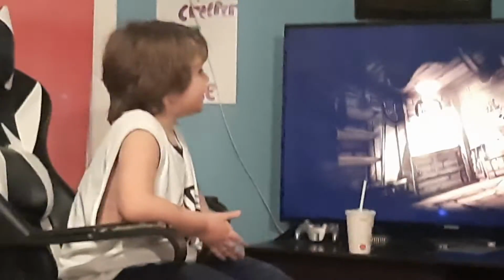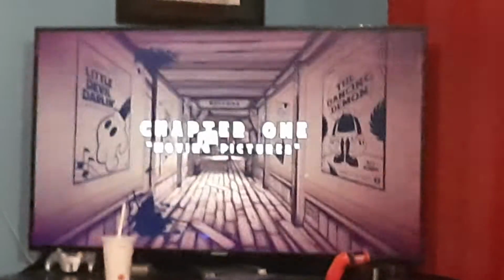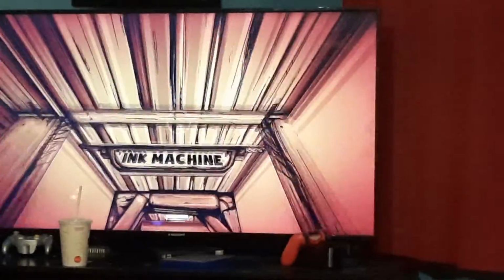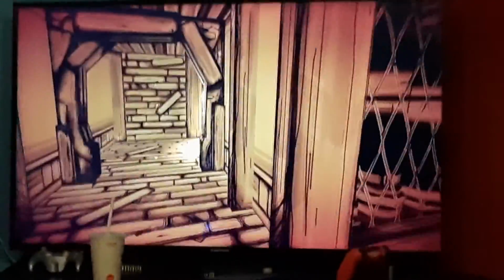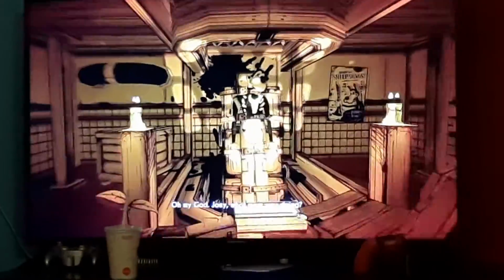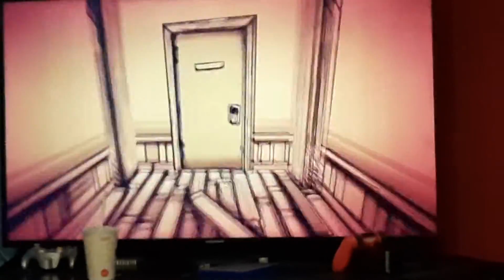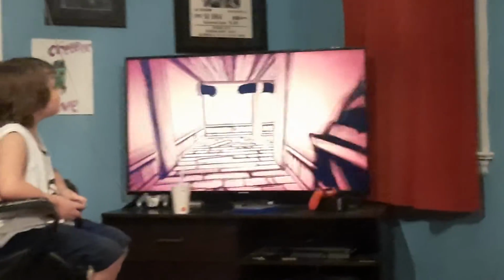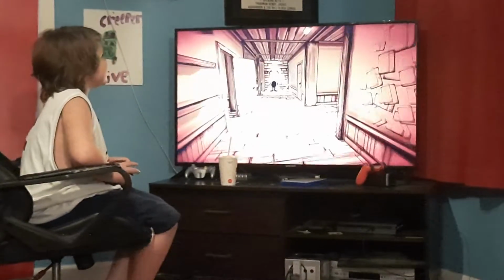Bendy is one of my favorite games. Do you know this secret?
I love Bendy! It's so much fun, and I found a cool secret in it. Let me show you!